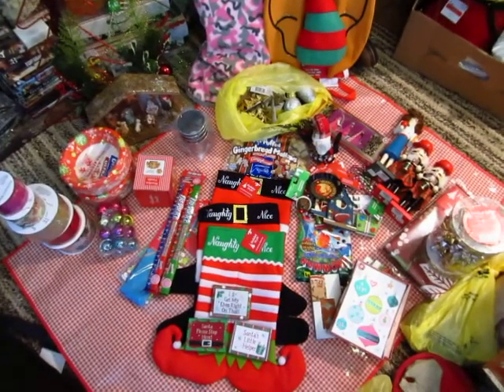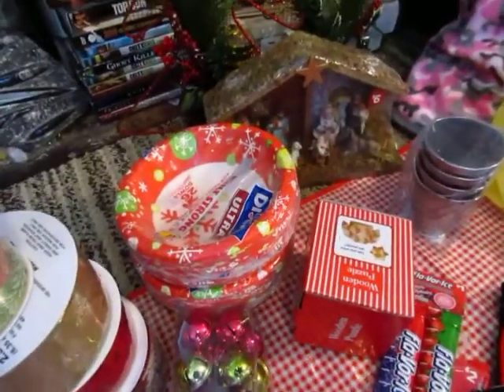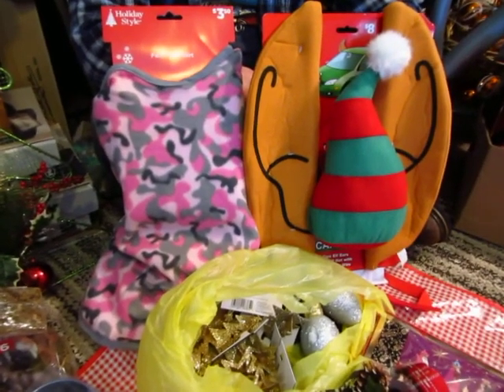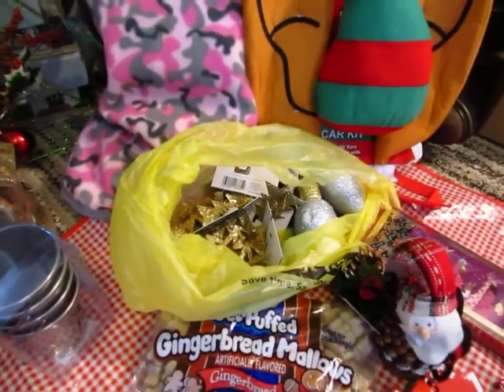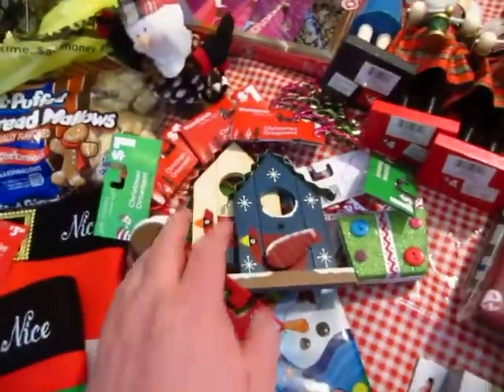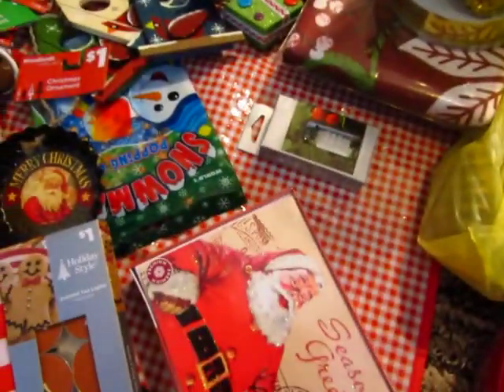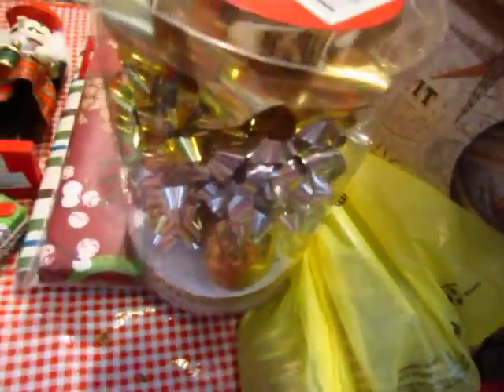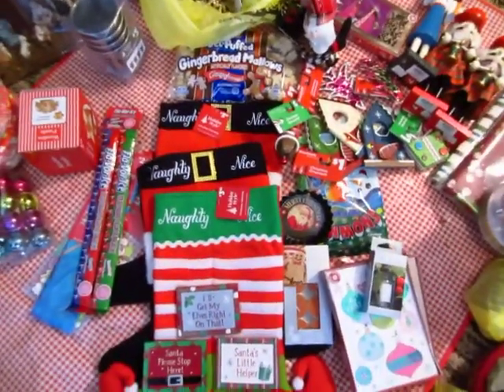Dollar General .25 Xmas Clearance Haul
Will the madness ever end? LOL
Oh got rid of all the Michaels Pine Cones too. Donated them to a Church Youth Group for craft projects.